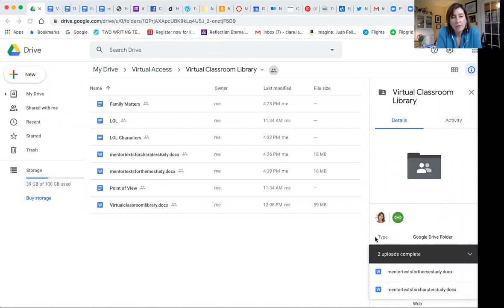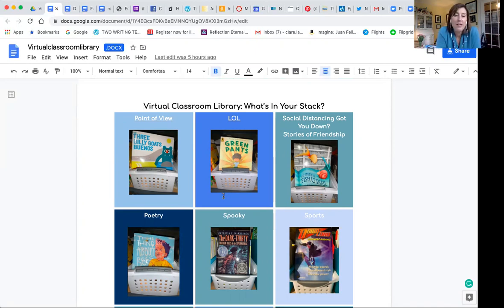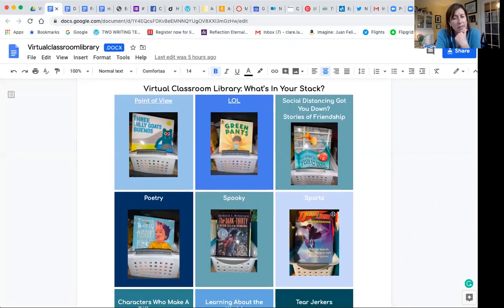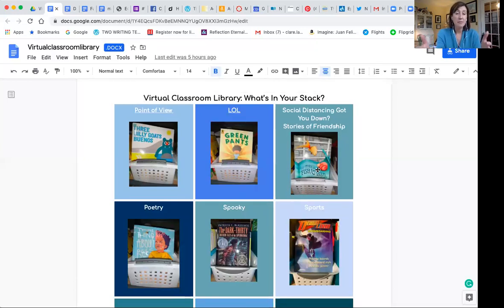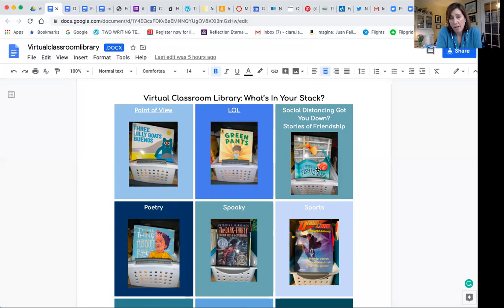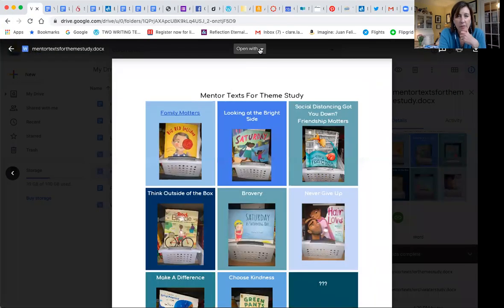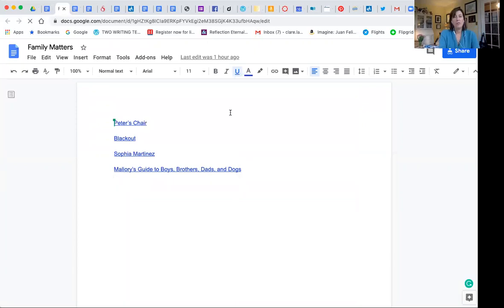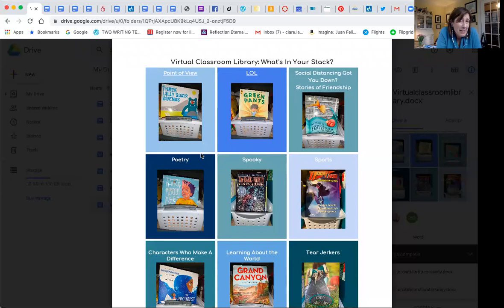How to Make a Virtual Classroom Library?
Explains how to make a virtual classroom library in Google